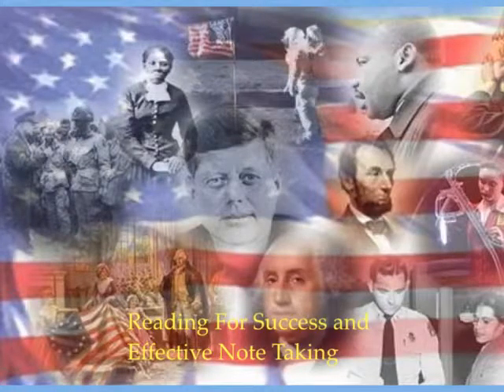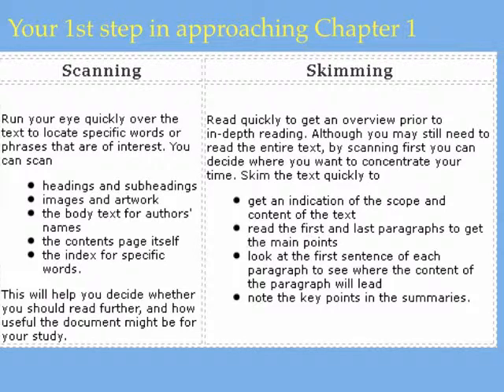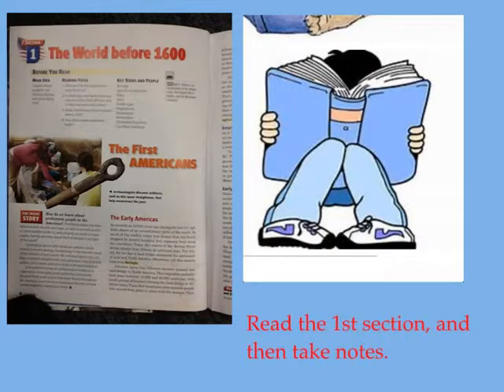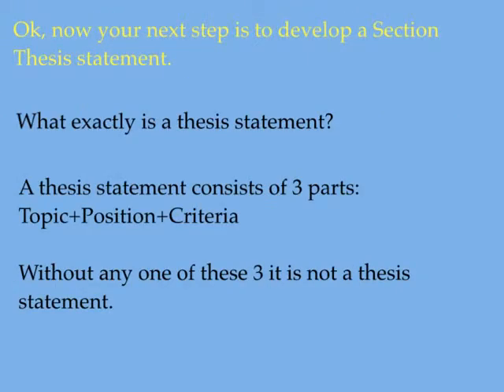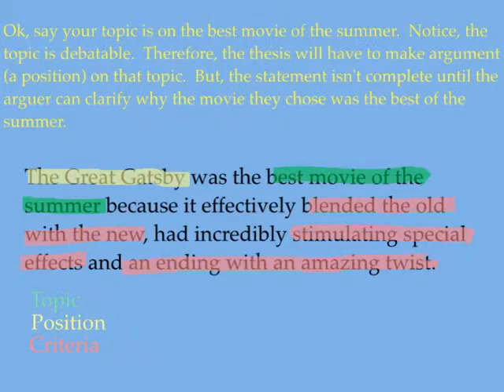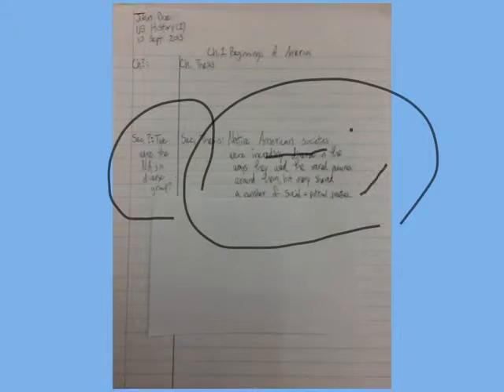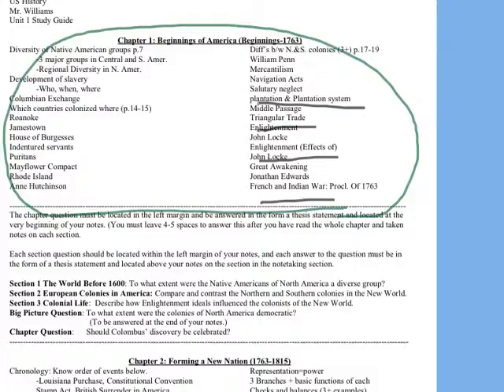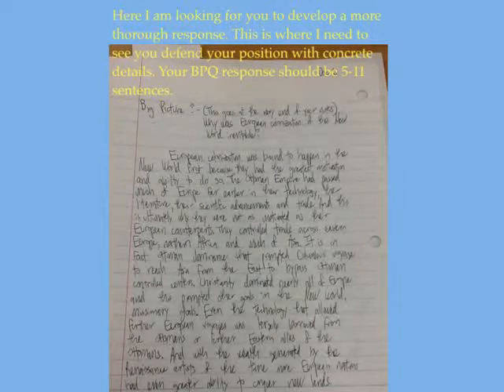Reading for Success and Effective Note Taking US